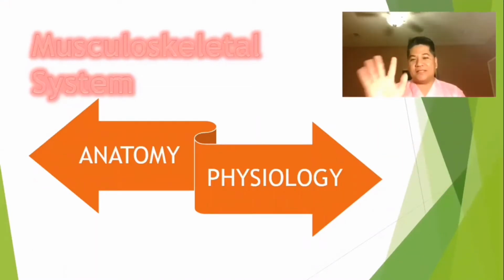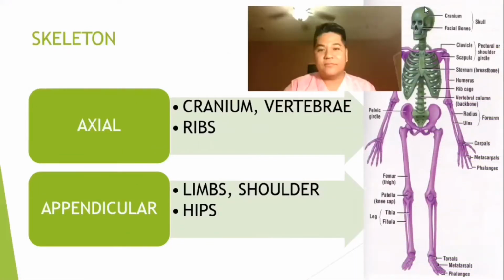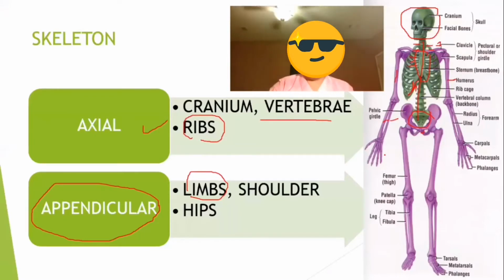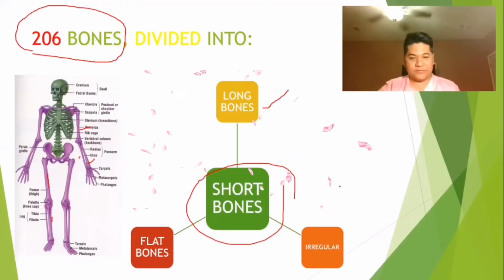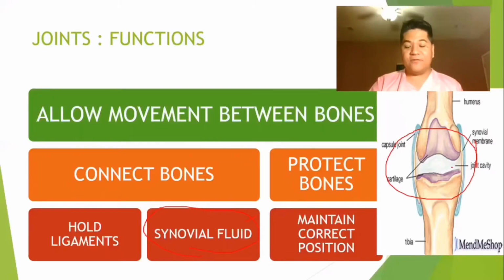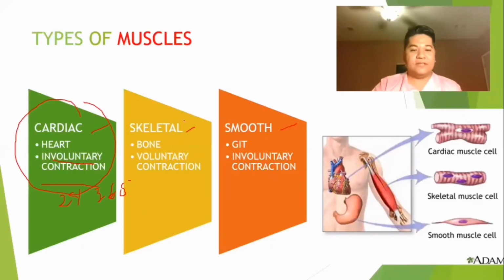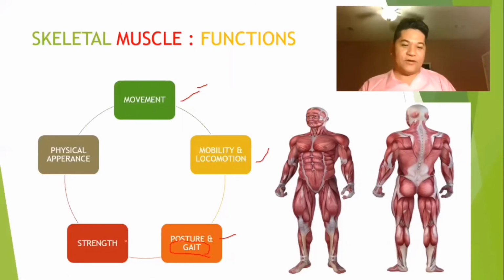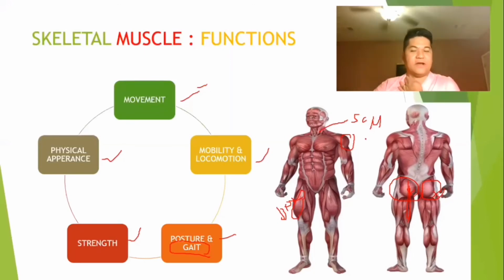Musculo Skeletal System. NCLEX Anatomy & Physiology Brief Review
This Video describes the functions of Muscles and bones in the body.  Review of Anatomy and Physiology that will help students of Nursing especially for NCLEX.   A brief review of Anatomy and Physiology in preparation for taking the NCLEX.  This will guide students to enhance their knowledge related with Anatomy and Physiology.

Review of System of Body:  Anatomy and Physiology.